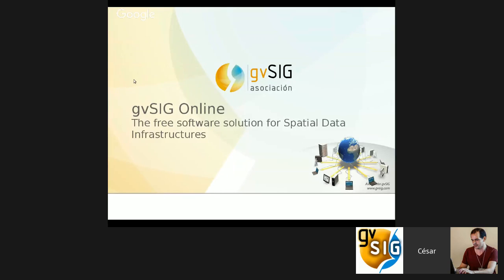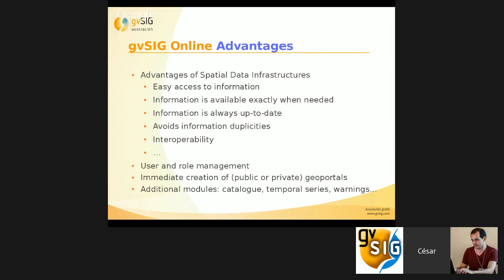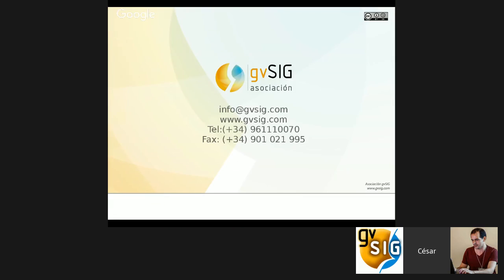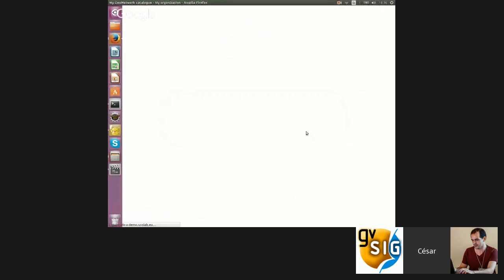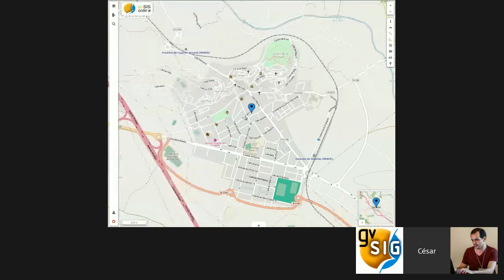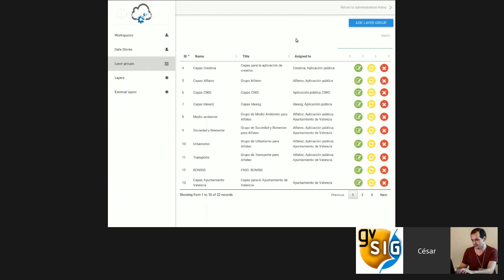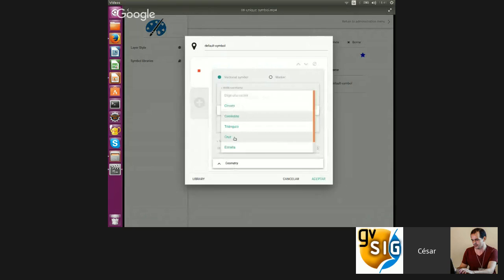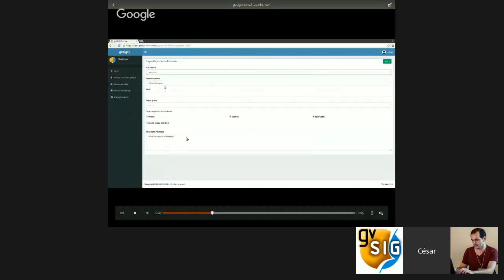gvSIG Festival - Webinar "gvSIG Online: solution for SDI in Open Source software"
1st gvSIG Festival - Webinar "gvSIG Online: the solution for Spatial Data Infrastructures on Open Source software"